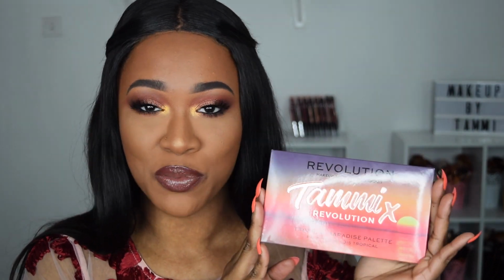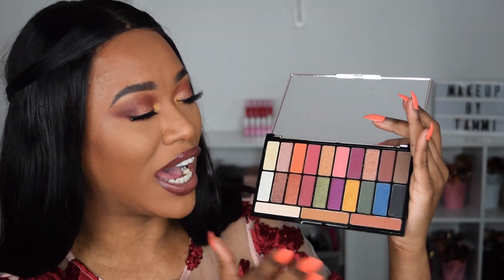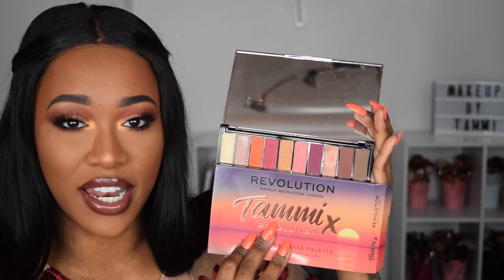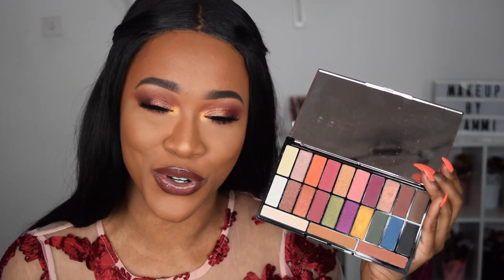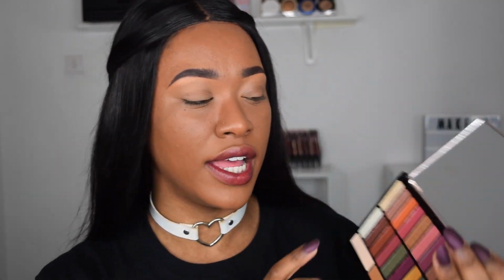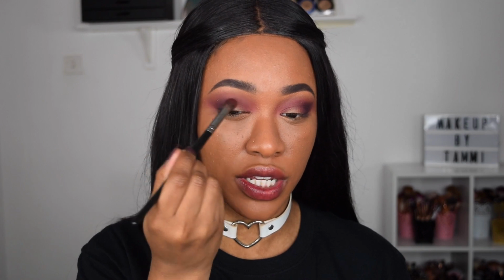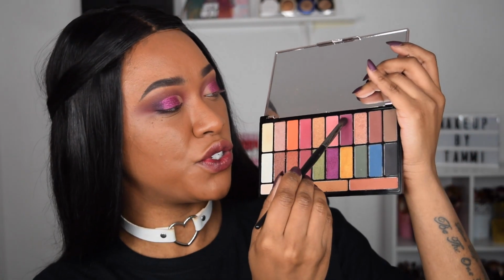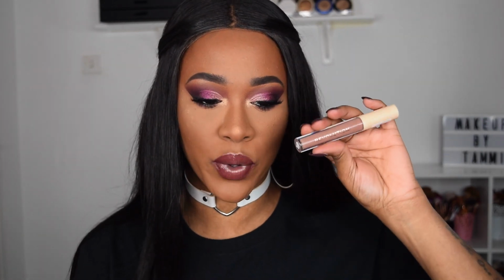REVOLUTION X TAMMI TROPICAL PARADISE PALETTE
TROPICAL PARADISE PALETTE £10 AVAILABLE NOW!
ITS ALSO AVAILABLE ON SUPERDRUG.COM IN THE UK AND IN SELECTED STORES
★★ EXPAND!! ★★

Hey Girlies!
SOOO IT HAS HAPPENED, OUR FAVOURITE DRUGSTORE BRAND HAS COLLABORATED WITH YOURS TRULY! I AM BEYOND EXCITED TO SHARE WITH YOU MY TROPICAL PARADISE PALETTE! The perfect palette for anyone, it features 12 matte shades and 11 shimmer shades, the perfect balance of neutral shadows and colourful shadows, mix and match shades to create your own custom look each time! I really hope you see my vision with this palette and i just want to THANK YOU from the bottom of my heart because none of this would be possible without your love and support. I LOVE YOU!

WHATS ON MY EYES: TROPICAL PARADISE PALETTE!!
WHATS ON MY LIPS: ObsessionMakeup Lip liner 'Screenshot' & Revolution Lipgloss 'Bare All'

LASH STYLE IM WEARING: Mia

♡My Intro, End Page & Youtube Header was made my the amazing Laura @TheDandelionUK